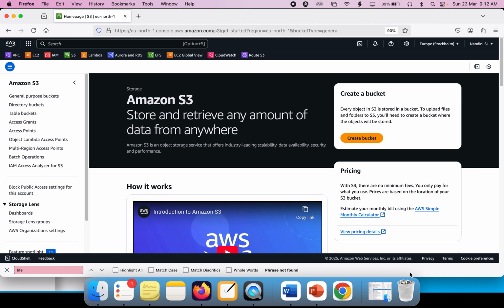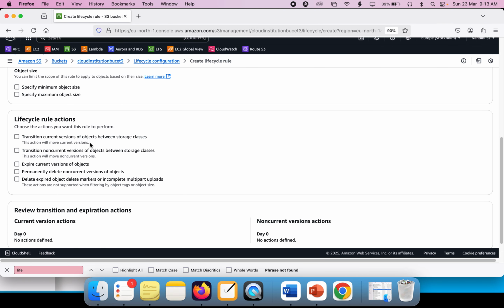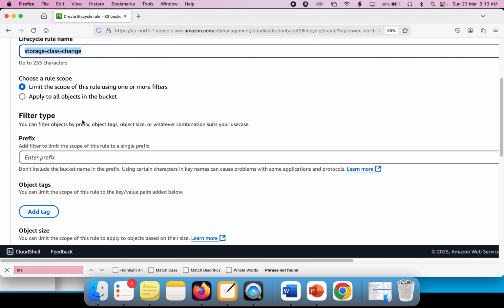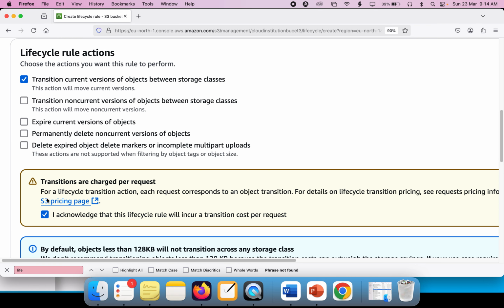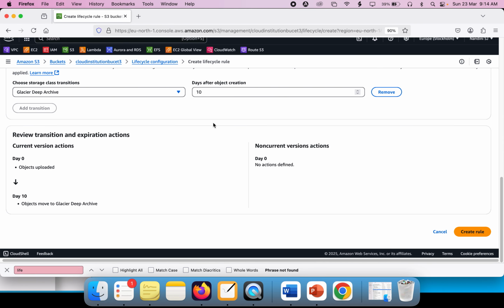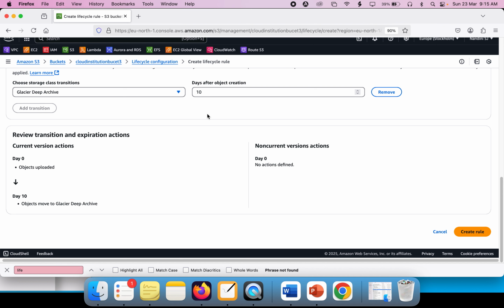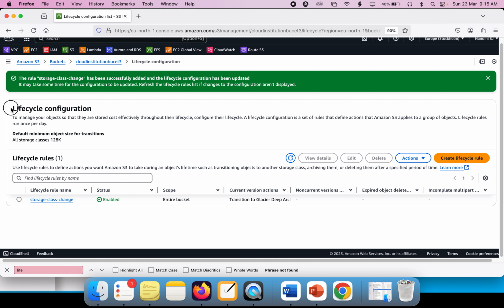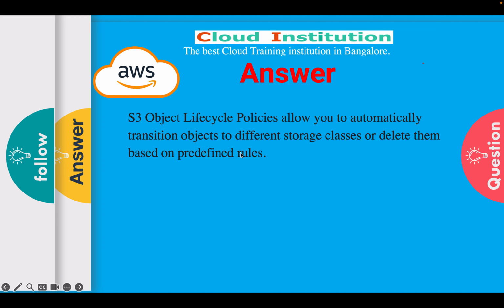AWS Real Time Interview Question –S3 - Explain S3 Object Lifecycle rule or Policies